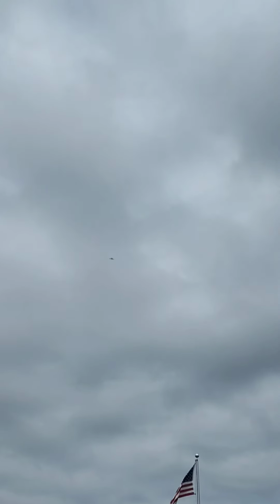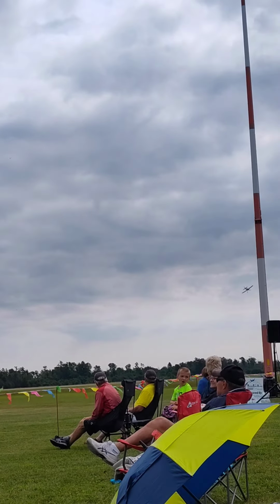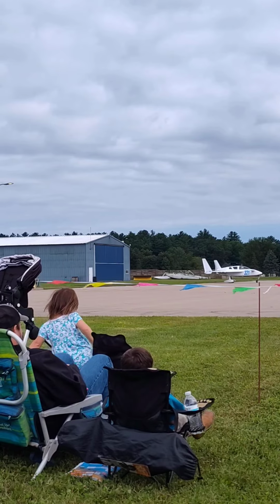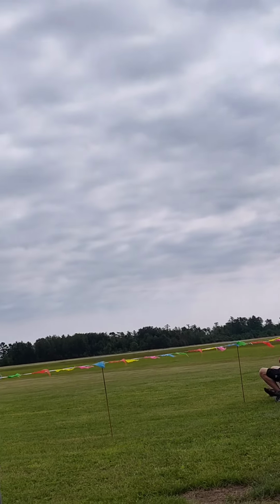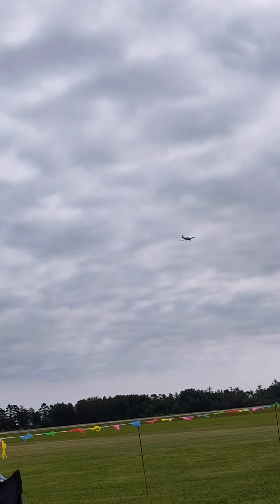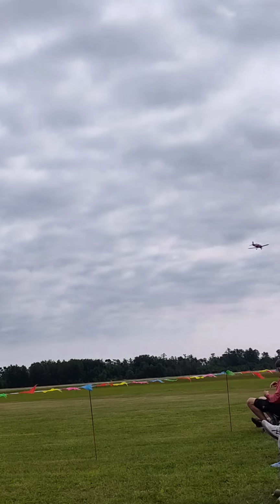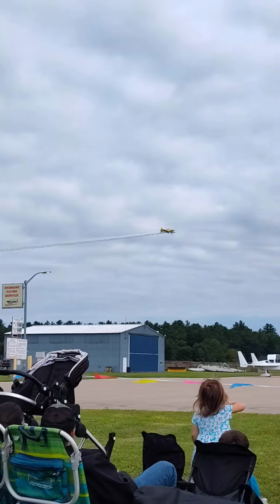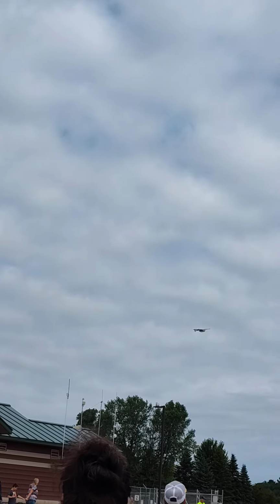RTV#82 2024 Airventure Cup Race from Shawano WI 7/21/24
From Shawano WI, Shawano Municipal Airport, KEZS